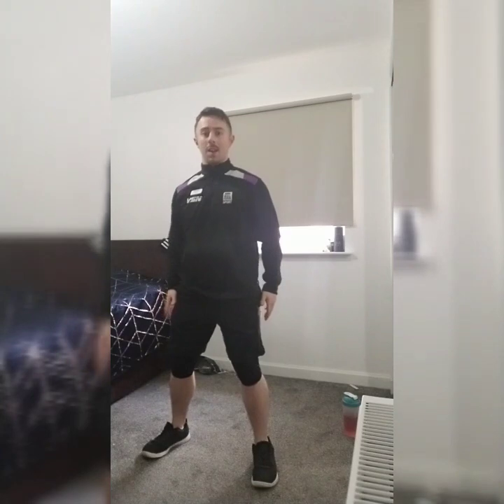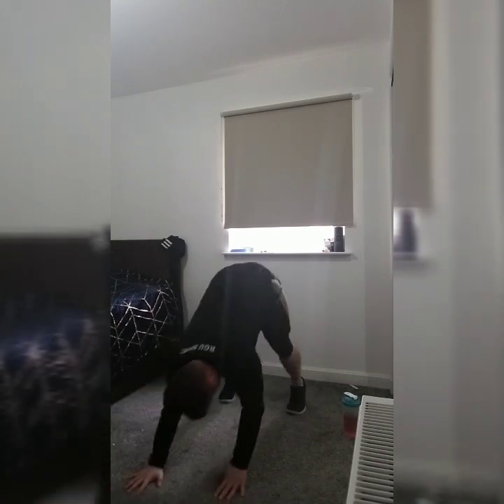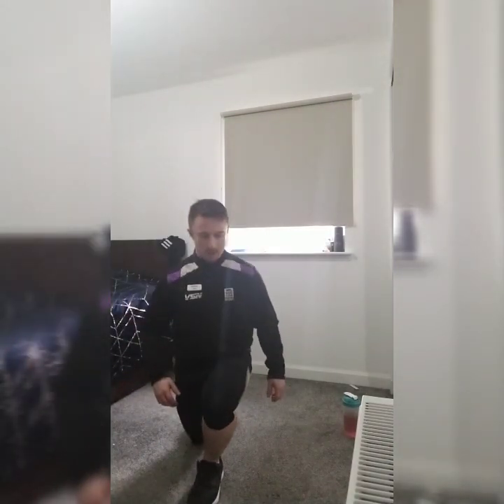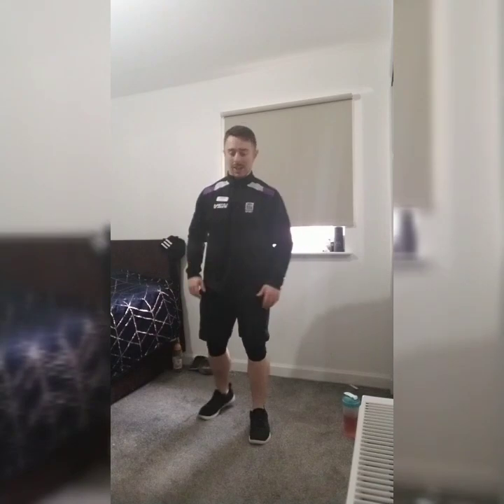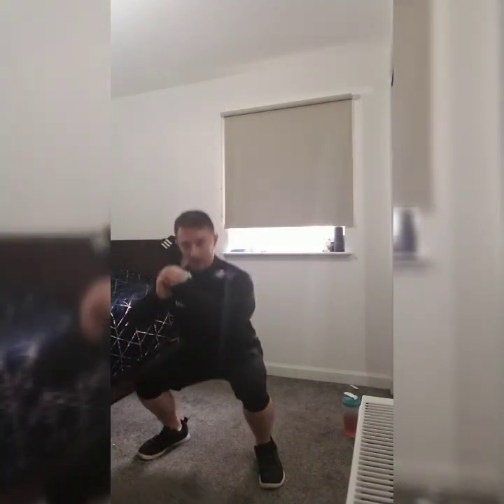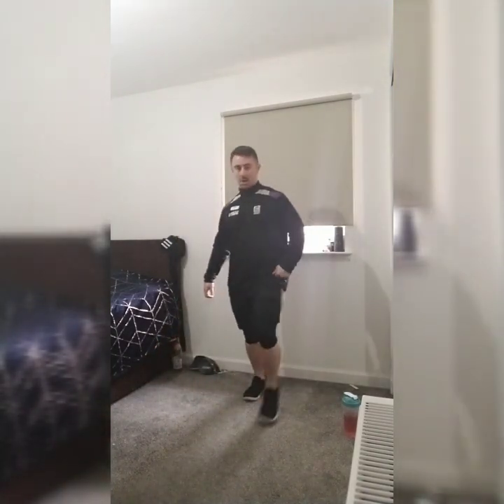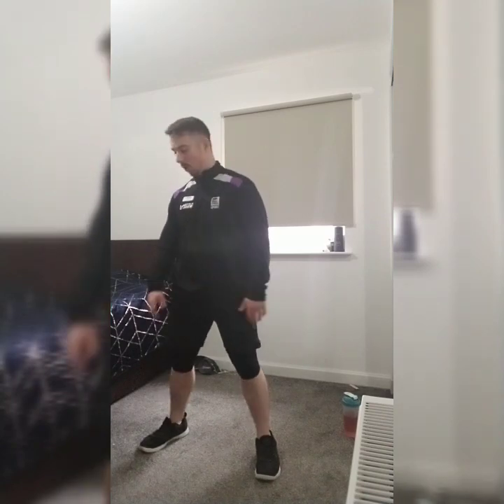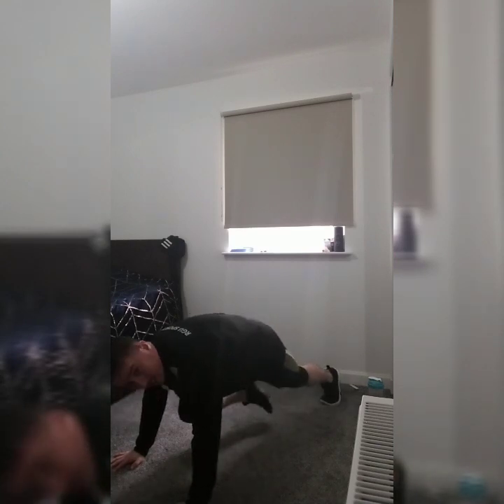Let's Do This! Live HIIT Workout with John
Join us for a low impact circuit based workout with our very own John. This workout is suitable for those with limited space and all abilities.